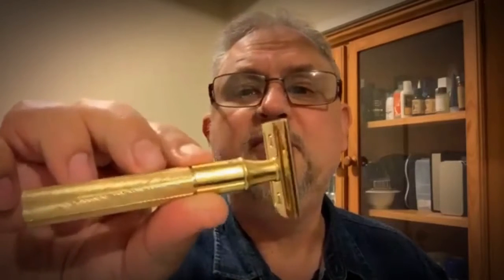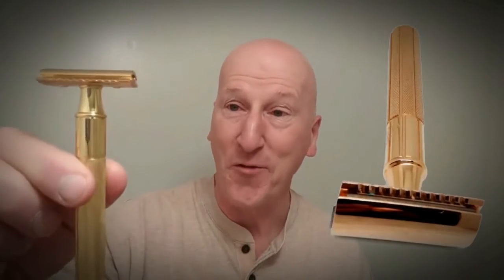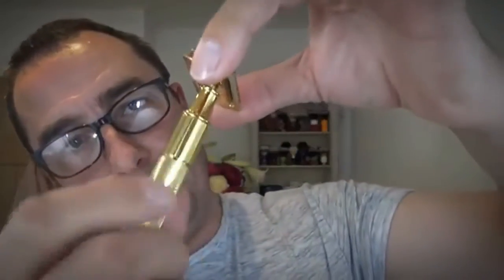ICE Video Final Instagram Video Final